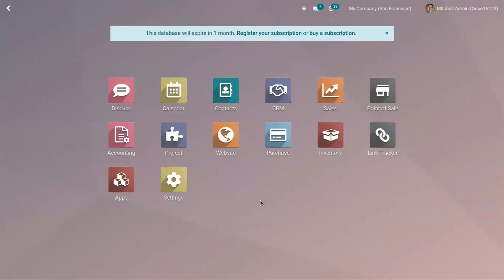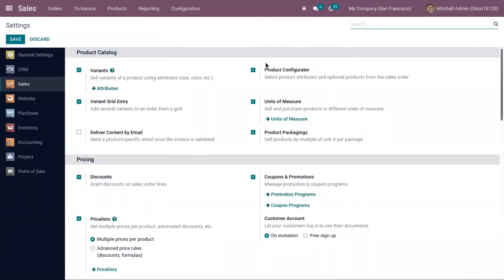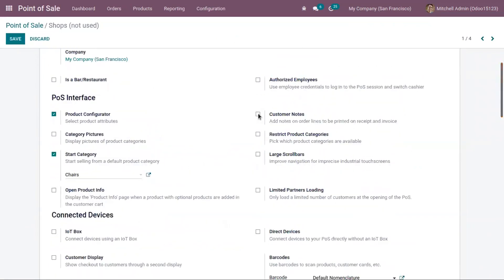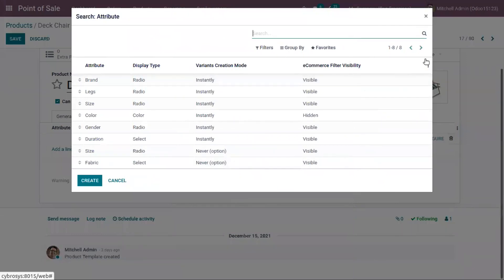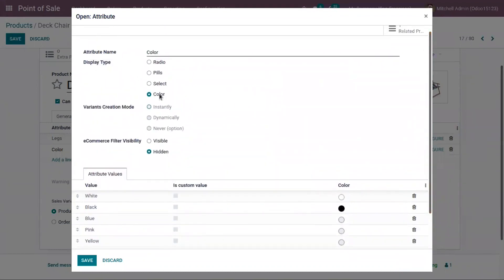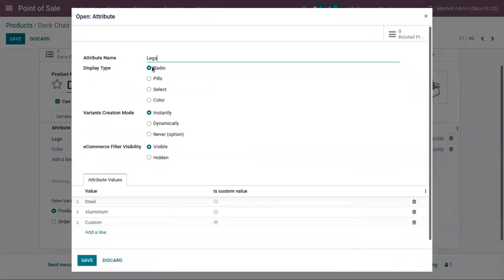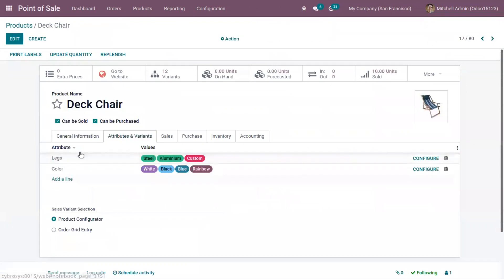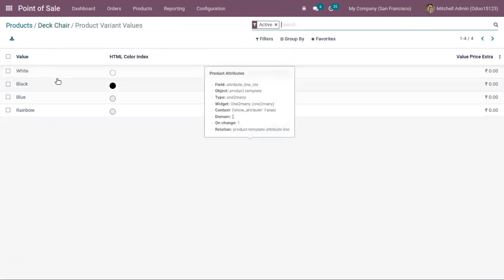Product Configurator Odoo 15 PoS | Odoo 15 Point of Sale | Odoo 15 Enterprise Edition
This video explains how to configure the Product configurator and add variants to the POS order line odoo15[pos

The product configurator enables you to choose the product attributes from Point of Sale Interface.

First, activate Variants and product configurator feature from
Sales - Configuration - Settings then activate the Product configurator for your Point of Sale.